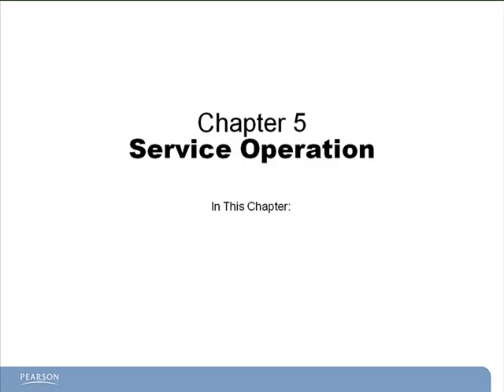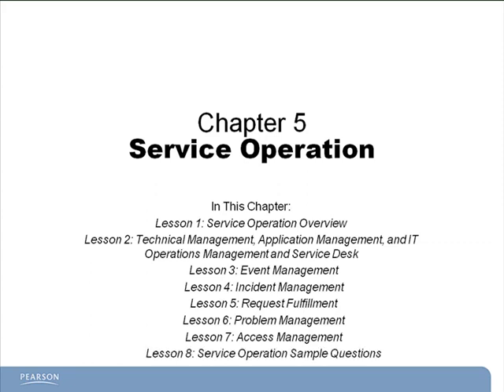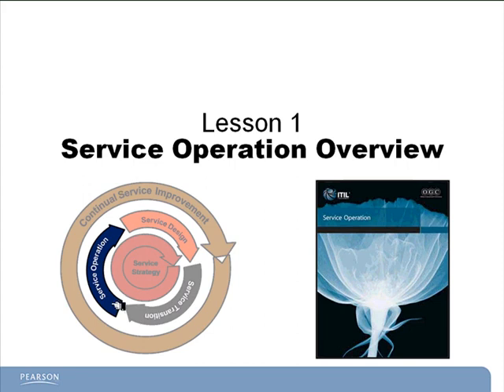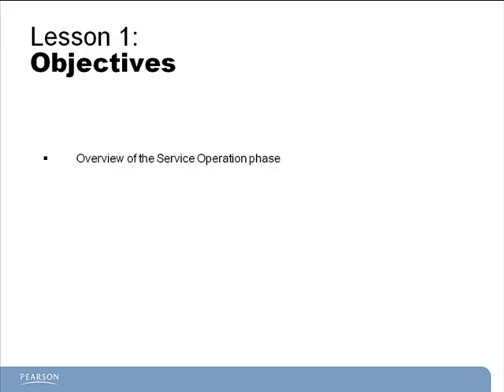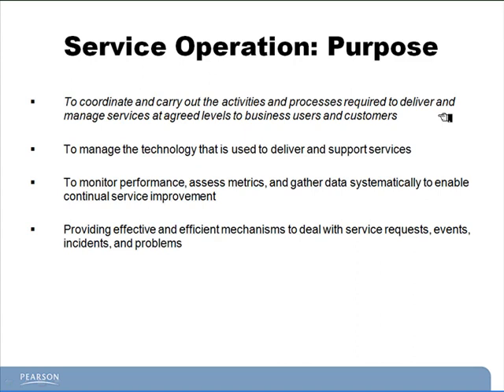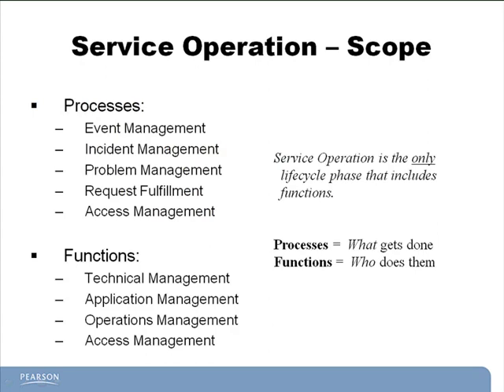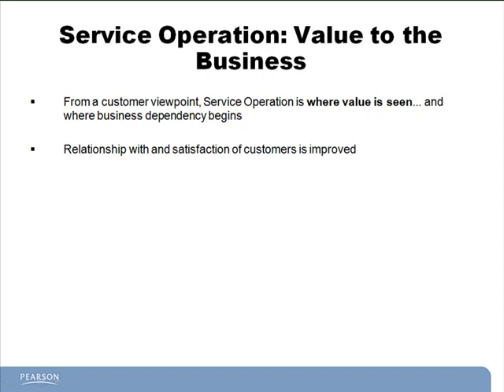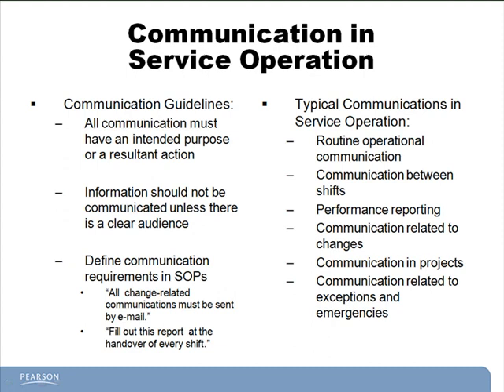25 Introduction and Lesson 1 Service Operation Introduction and Overview